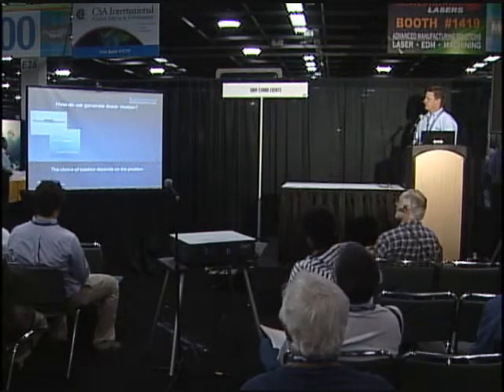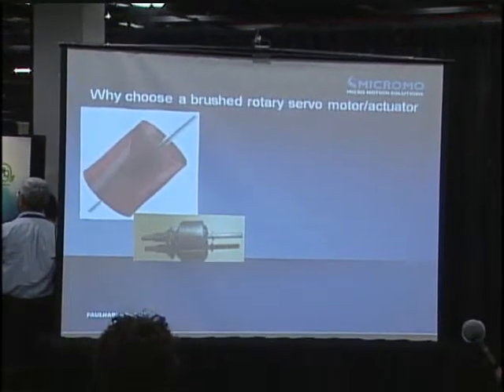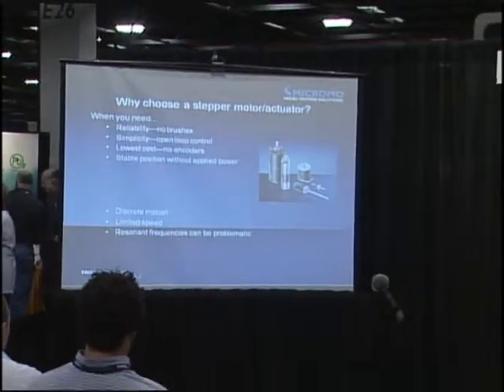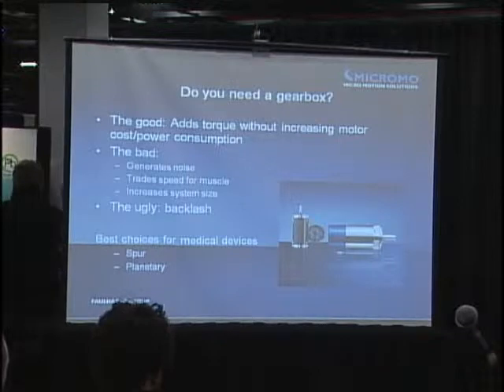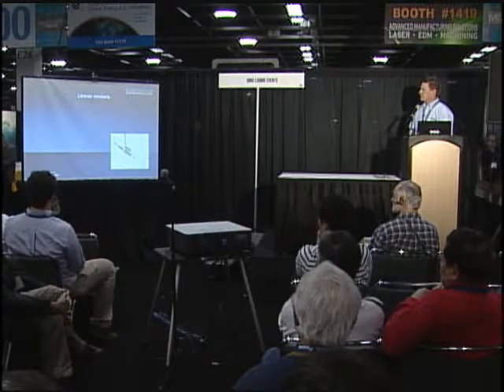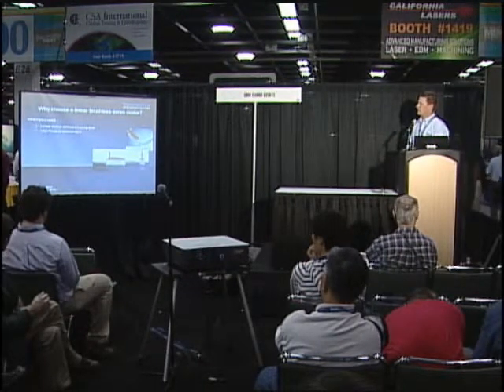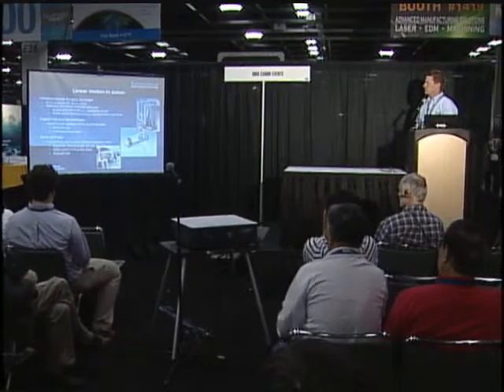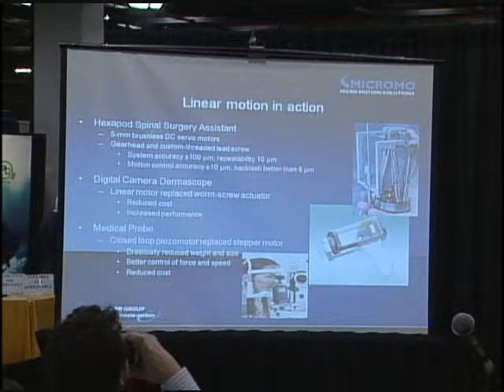Linear Motion Solutions for Leading Edge Medical Technologies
When is a linear motion solution the best choice for a medical application? Of the linear motion options available, which is the best for a given medical technology application? Today's presentation will attempt to address these critical questions.

Speaker: Shawn Thompson, Senior Application Engineer, MICROMO